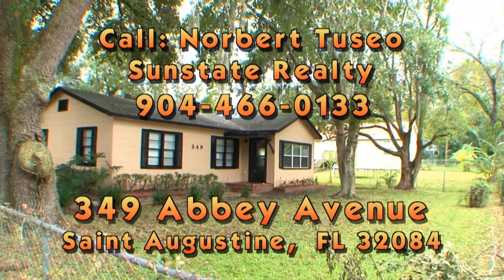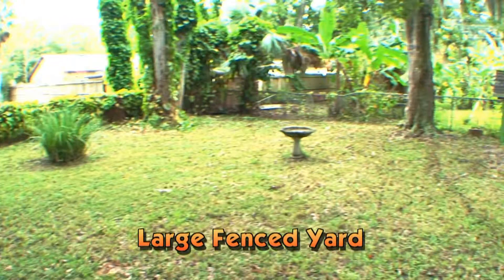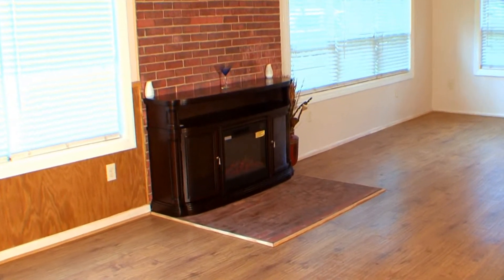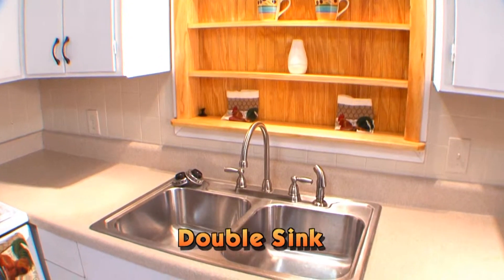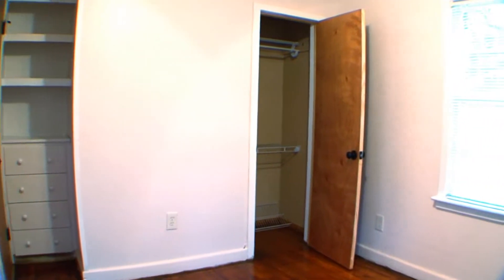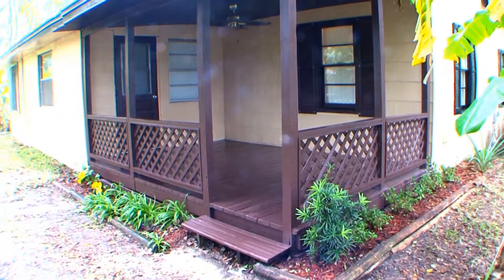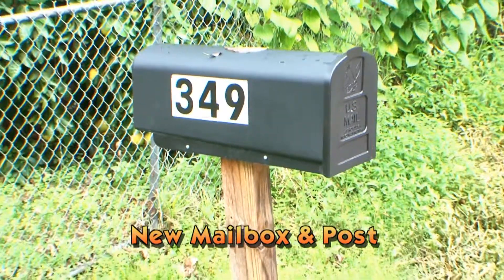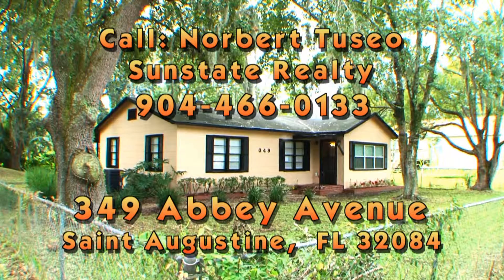349 Abbey Avenue, St. Augustine, FL